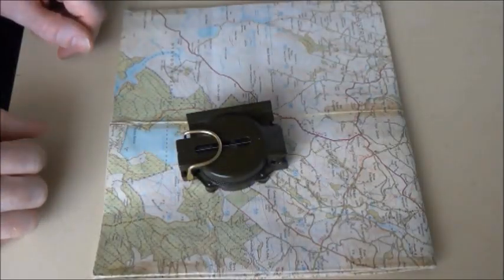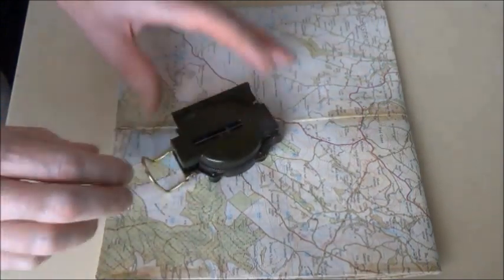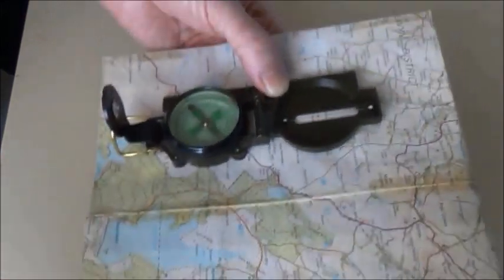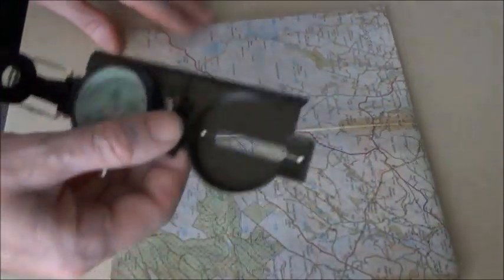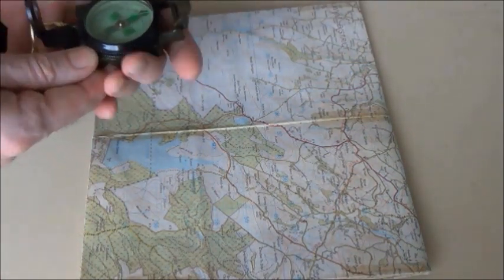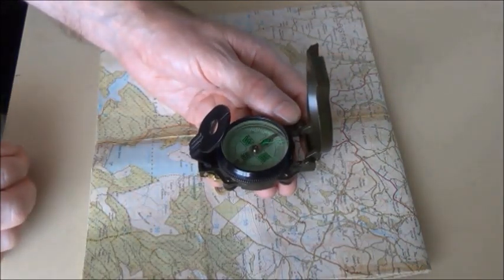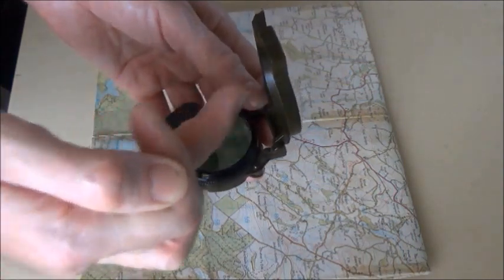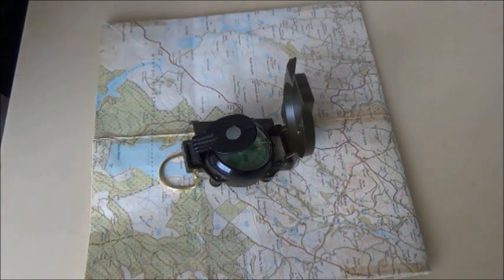How to use a Lensatic Compass # 2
How to set a course using a Lensatic Compass and an Ordnance Survey map ... see my playlist " Land navigation " for more instructional videos